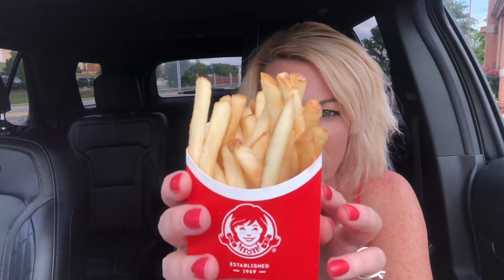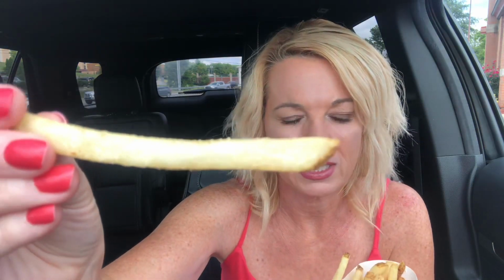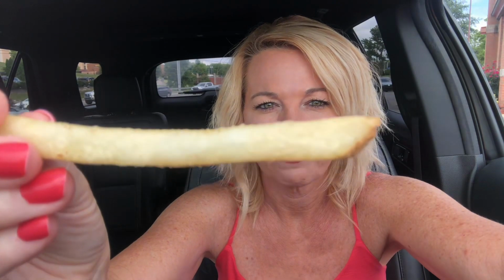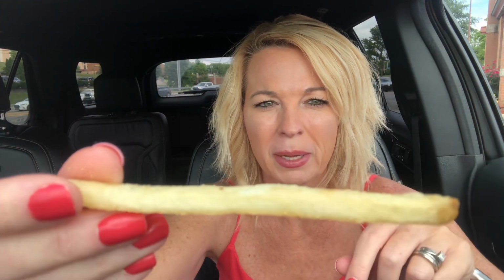Wendy’s New Hot and Crispy Fries Review 🍟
Wendy’s just gave their fries an upgrade! The New Hot and Crispy Fries stay hot and crispy longer.

My channel is all about giving my 2¢ to help save you time and money! If there is a product you would like me to review please let me know and I will do my best to review it.